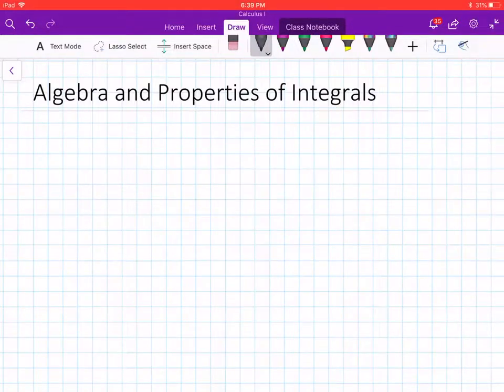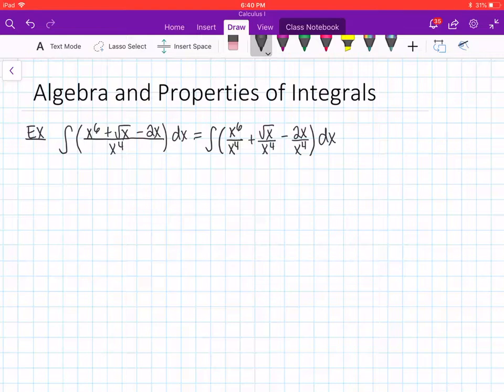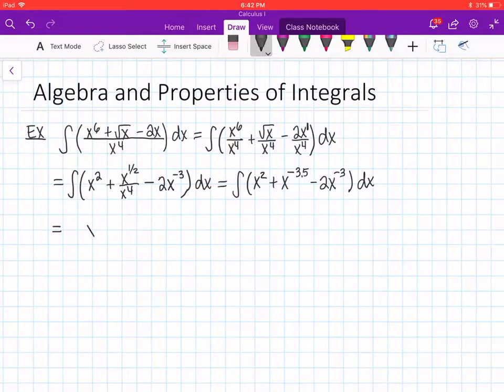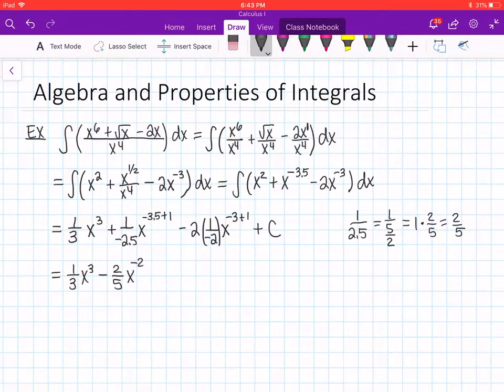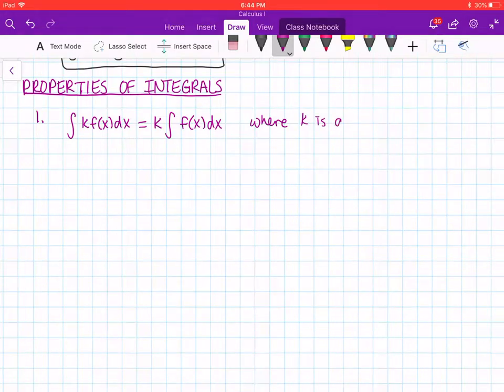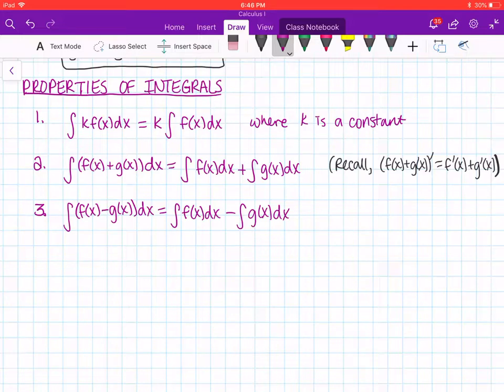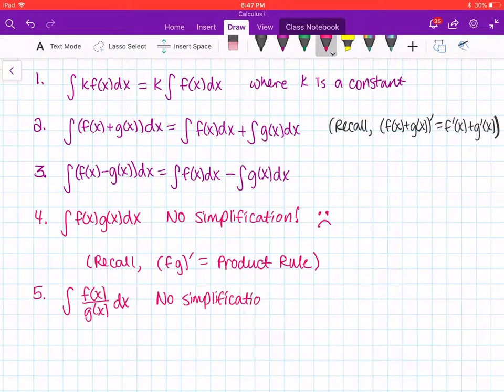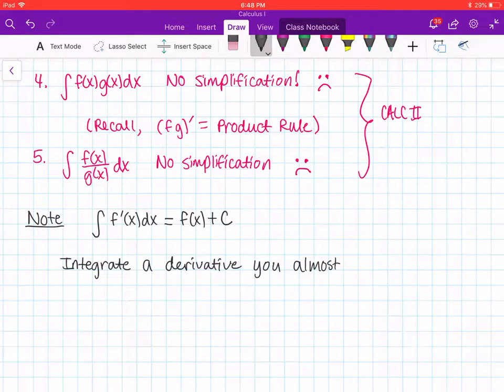Algebra and Properties of Integrals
Sometimes doing algebra first helps to simplify the integrand.  In addition some properties of integrals are explained.